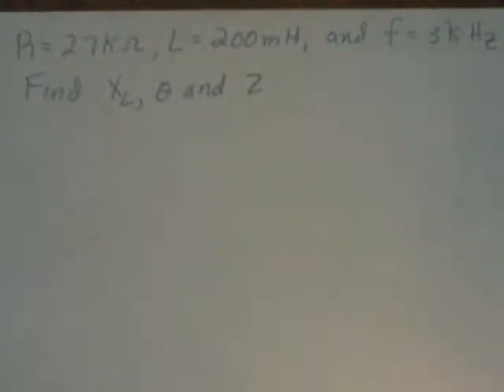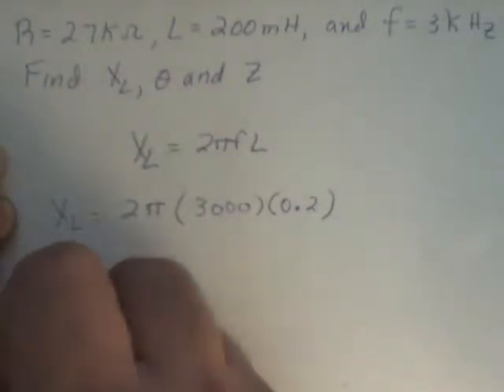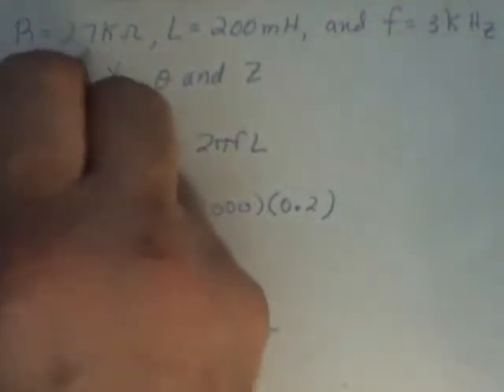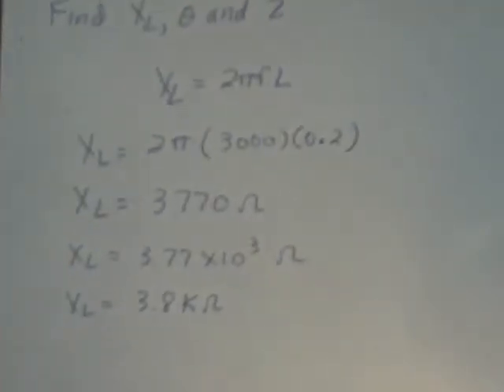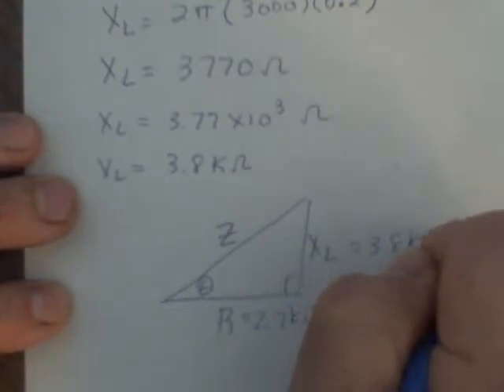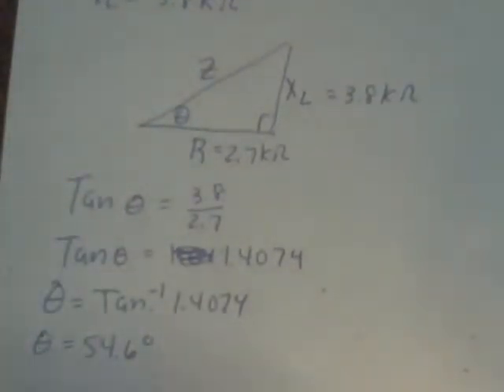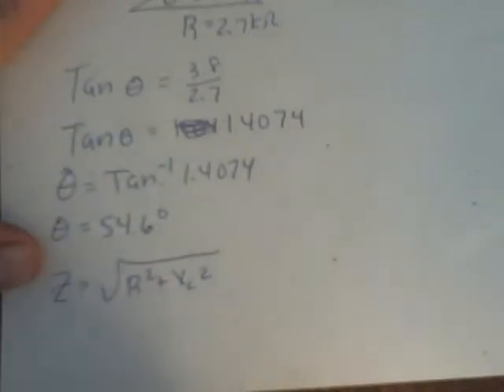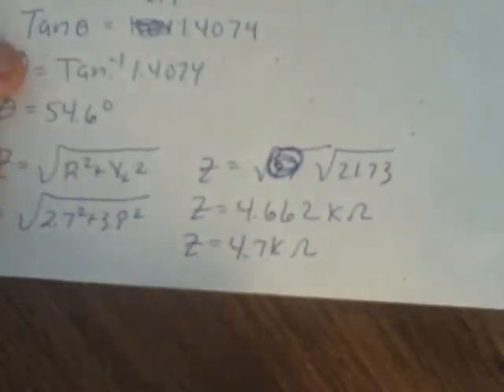RL Circuits Impedance